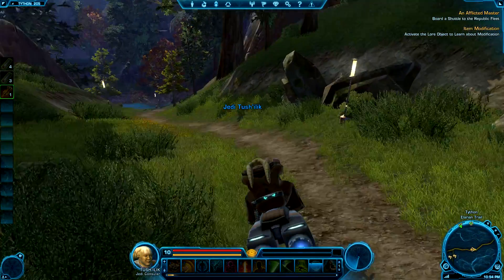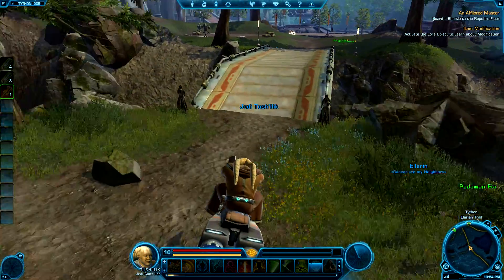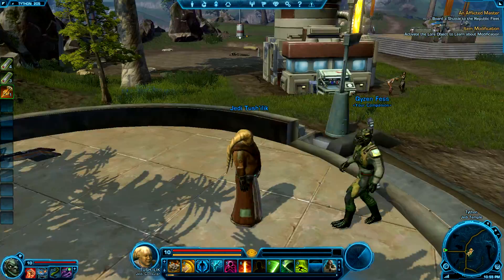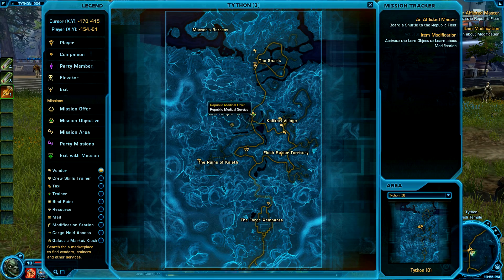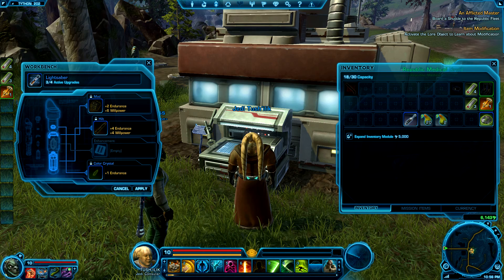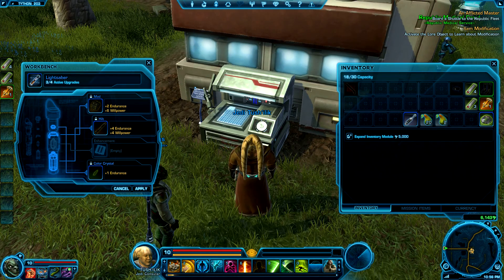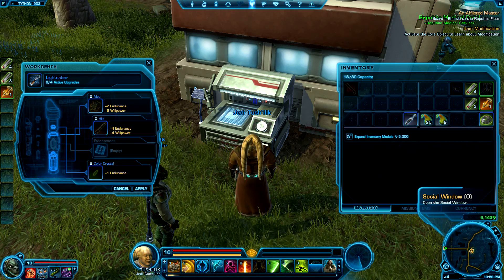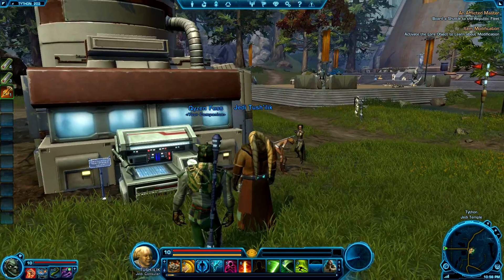SWTOR Beta Test Weekend 2 - Video #5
SWTOR beta test weekend - this is video #5 in a series I made for my friends and others to check out the gameplay and mechanics, etc